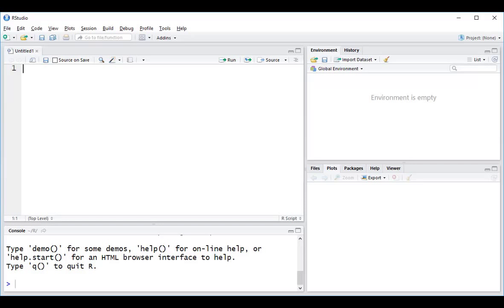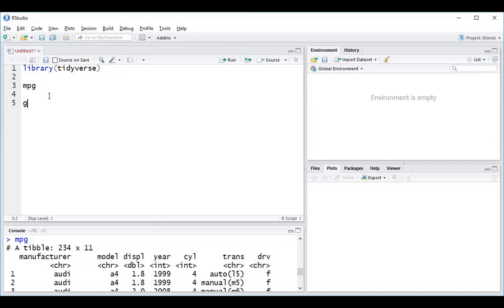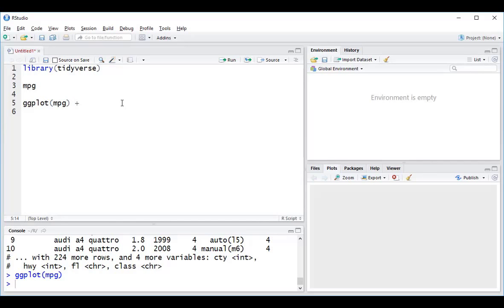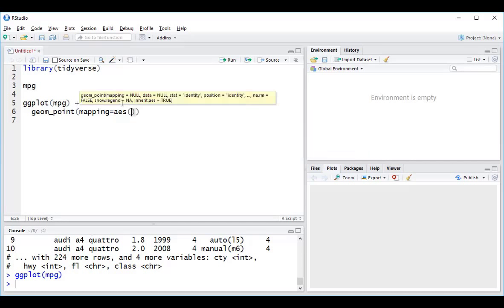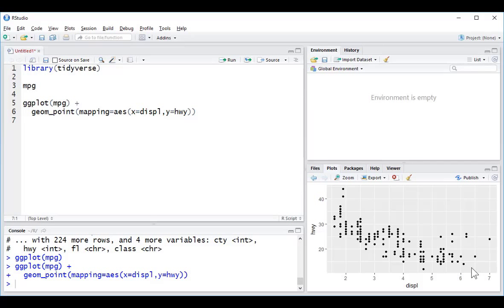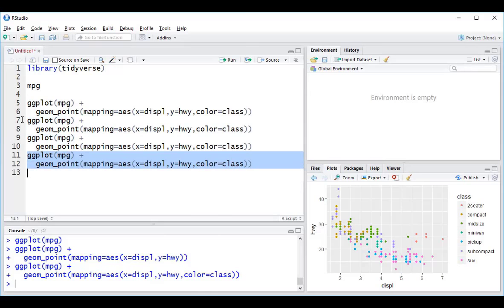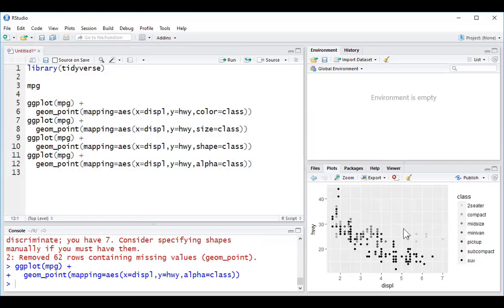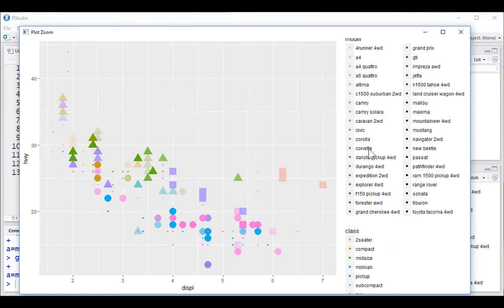Getting Started with GGPlot - R Tidyverse Reporting and Analytics for Excel Users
Download example files for this lecture with my Free Sample Course.

From Excel To Big Data and Interactive Dashboard Visualizations in 5 Hours

If you use Excel for any type of reporting or analytics then this course is for you. There are a lot of great courses teaching R for statistical analysis and data science that can sometimes make R seem a bit too advanced for every day use. Also since there are many different ways of using R that can often add to the confusion. The reality is that R can be used to make your every day reporting analytics that you do in Excel much faster and easier without requiring any complex statistical techniques while at the same time giving you a solid foundation to expand into those areas if you so wish. This course uses the Tidyverse standards for using R which provides a single, comprehensive and easy to understand method for using R without complicating things via multiple methods. It's designed to build upon the the skills you are already familiar with in Excel to shortcut your learning journey. If you're looking to learn Advanced Excel, Excel VBA or Databases then you need to check out this video series. In this videos series, I will show you how to use Microsoft Excel in different ways that will make you far more effective at working with data. I'm also going to expand your knowledge beyond Excel and show you tips, tricks, and tools from other top data analytics tools such as R Tidyverse, Python, Data Visualisation tools such as Tableau, Qlik View, Qlik Sense, Plotly, AWS Quick Sight and others. We'll start to touch on areas such as big data, machine learning, and cloud computing and see how you can develop your data skills to get involved in these exciting areas.